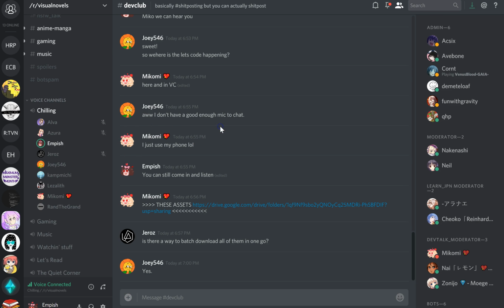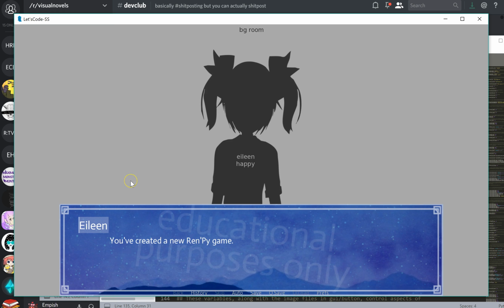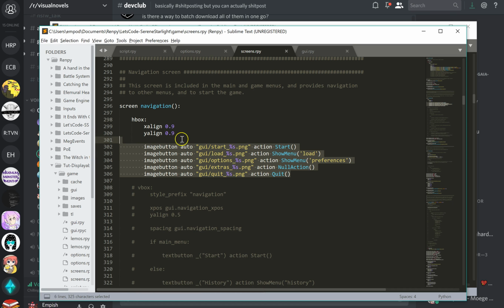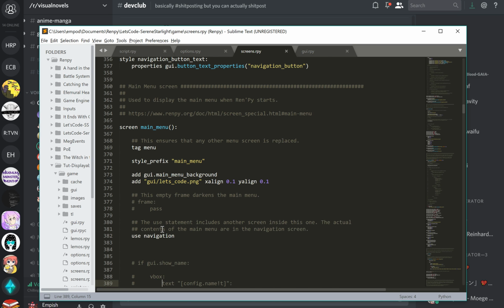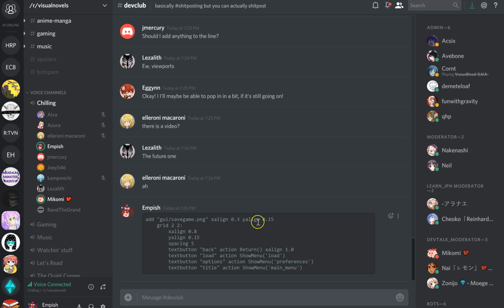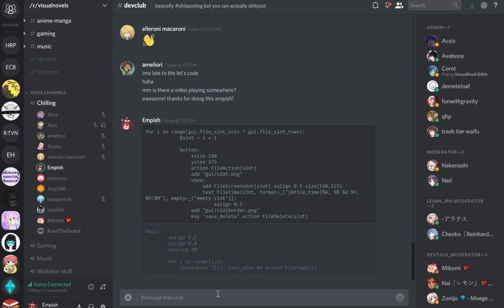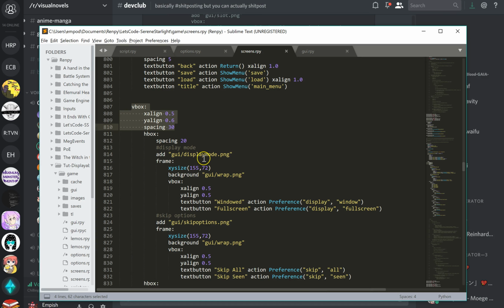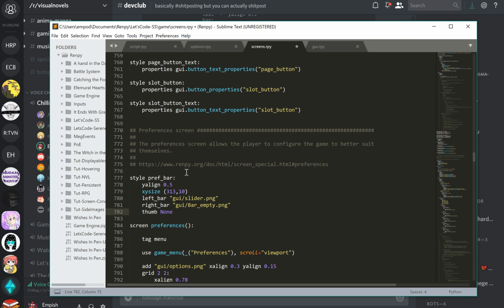Let's Code - Custom GUI Coding in Ren'Py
Screencast of the Let's Code Event on 1/25/2018